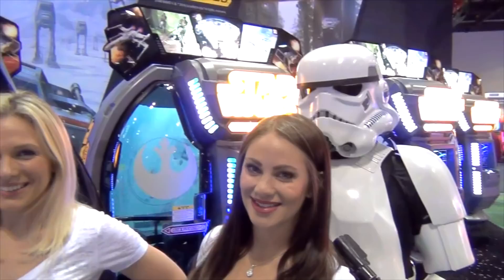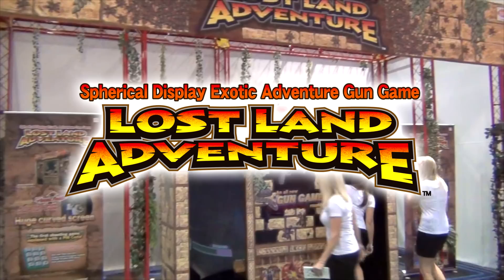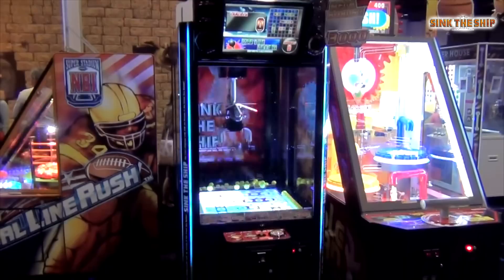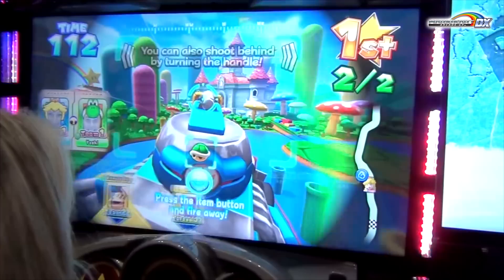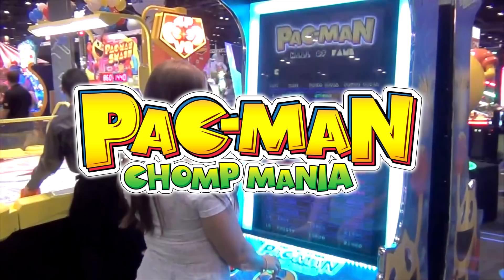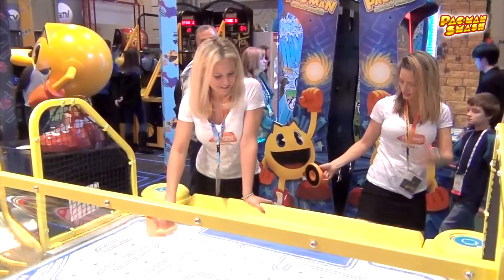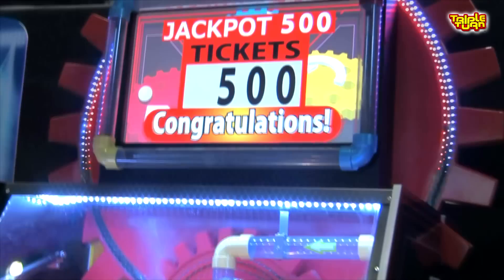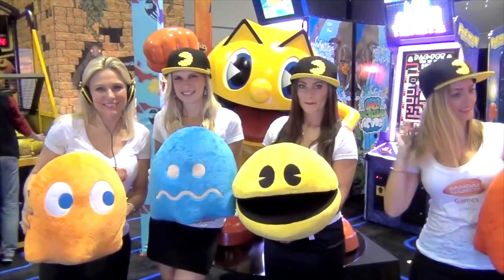BANDAI NAMCO Amusement IAAPA 2014 Booth Tour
Check out the latest games that BANDAI NAMCO Amusement America Inc. showed off at IAAPA Attractions Expo 2014. To jump to a specific game, click "Show More" to expand the description.